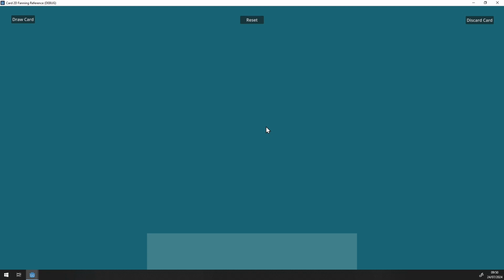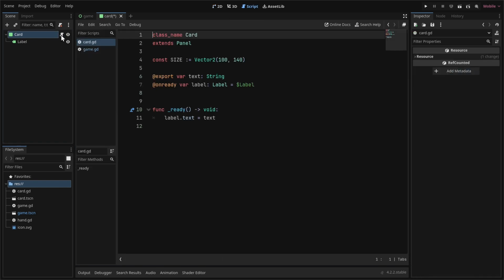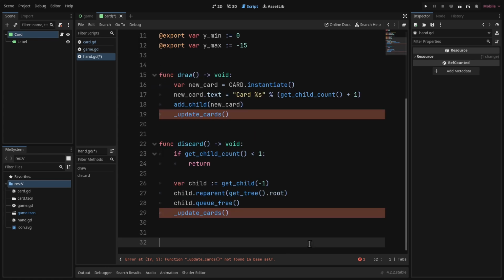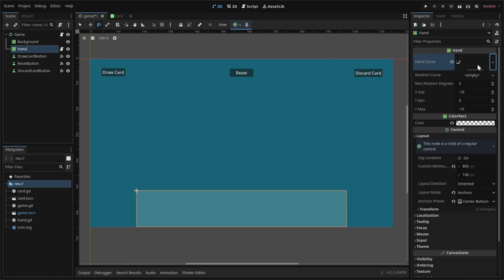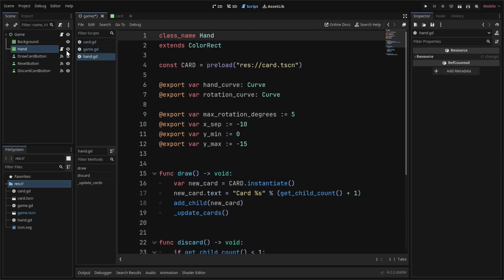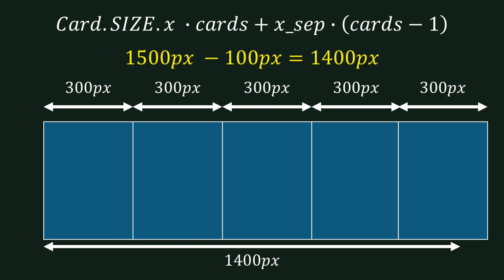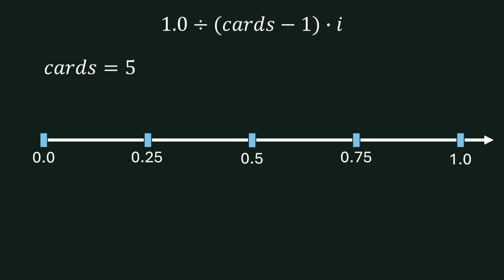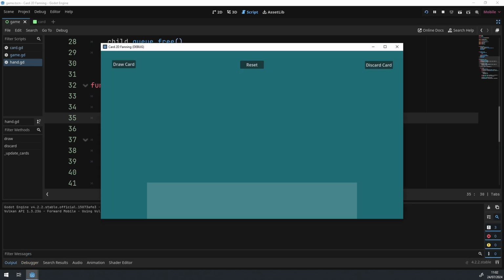2D Card Fanning in Godot with Curves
Here's an in-depth, beginner-friendly tutorial on how you can Fan 2D Cards in Godot. It is easy to tweak with 2 Curves and a bunch of other export variables.

⏰ Timestamps:
00:00 - Intro & Demo
01:08 - Explaining the Setup
03:29 - Hand Export Variables
04:25 - Drawing & Discarding Cards
06:13 - Curve Resources
11:32 - Fanning Implementation & Explanation